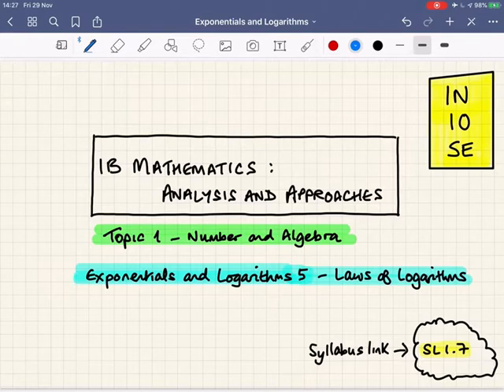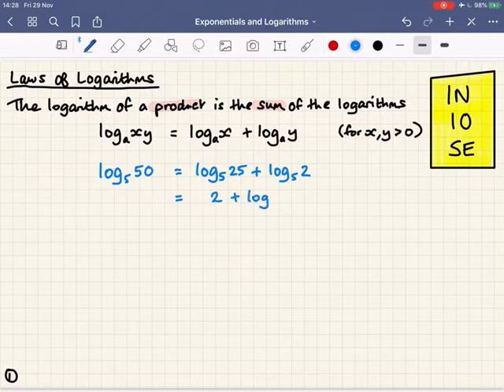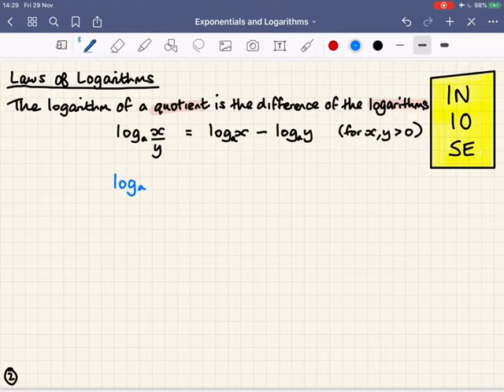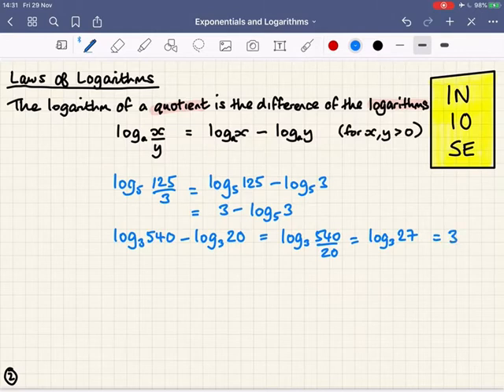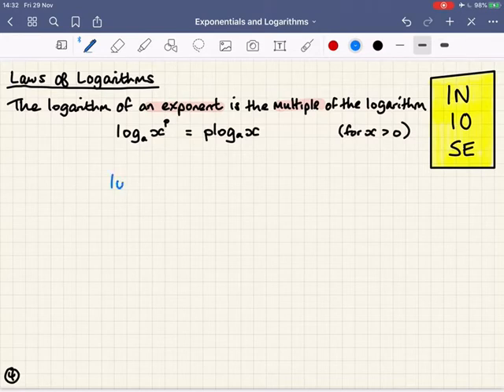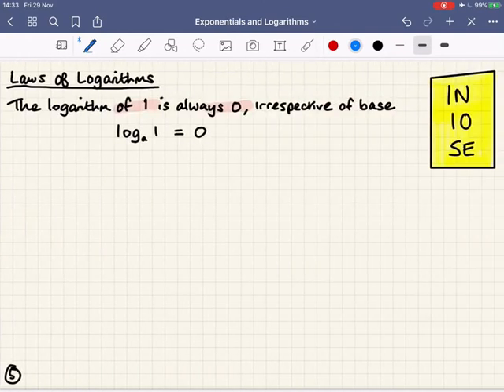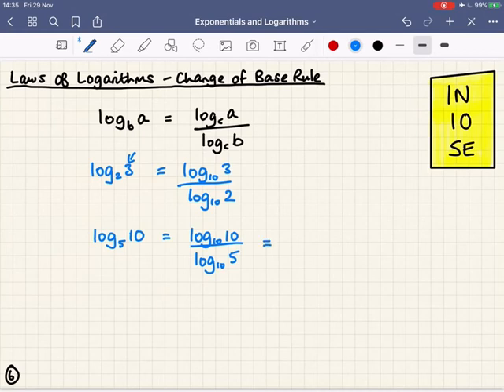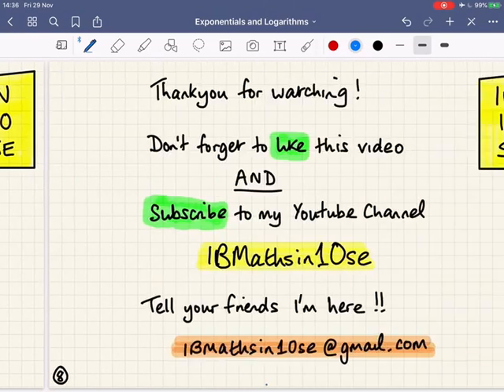Laws of Logarithms - Exponentials and Logarithms 5 - IB Maths Analysis and Approaches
An introduction to the laws of logarithms with examples for each.